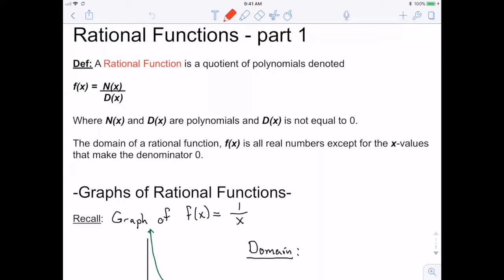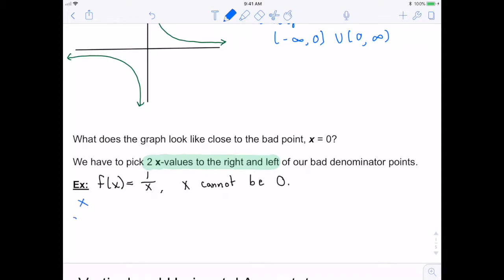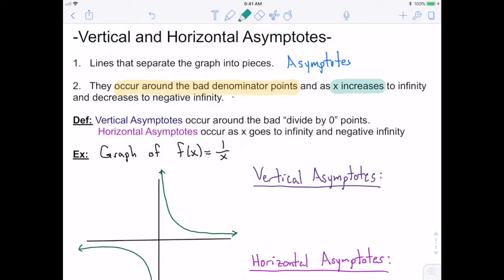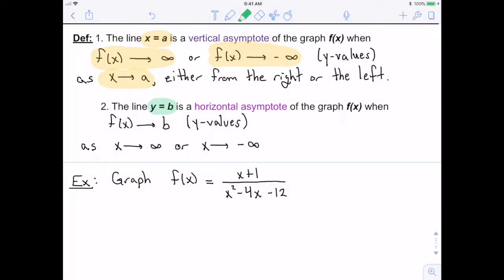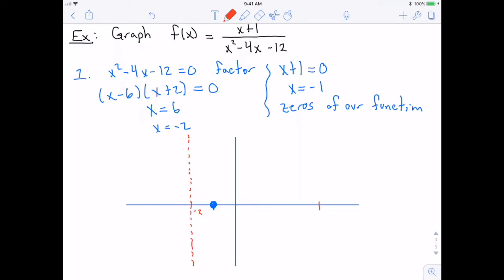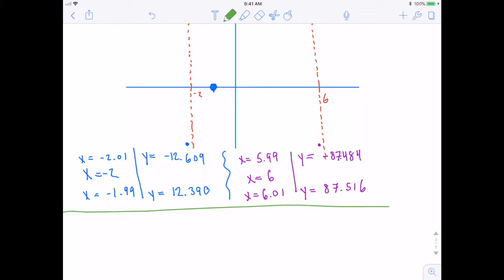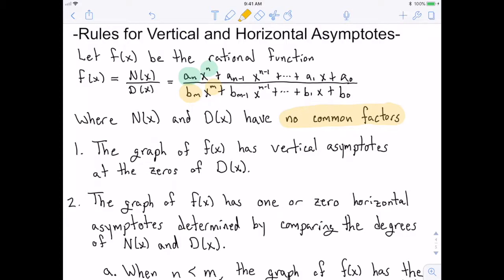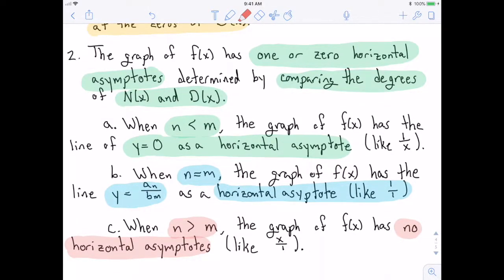2 6 Rational Functions - part 1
Basics on Vertical and Horizontal Asymptotes